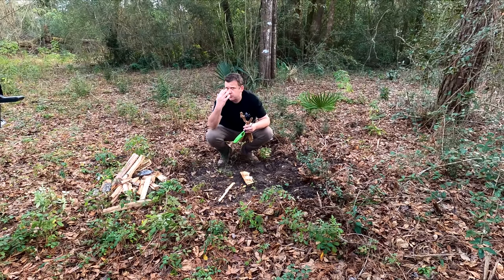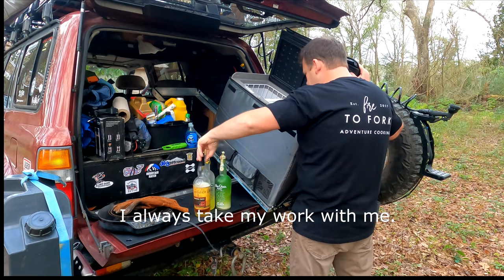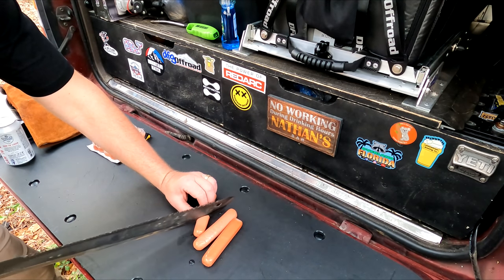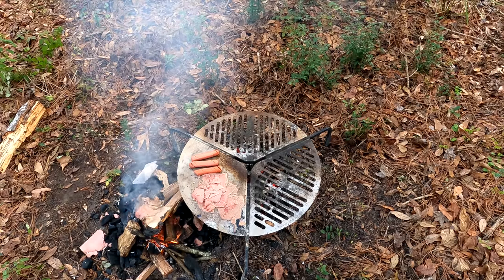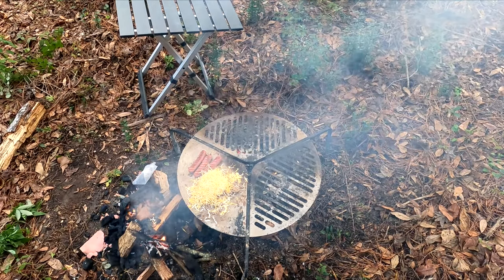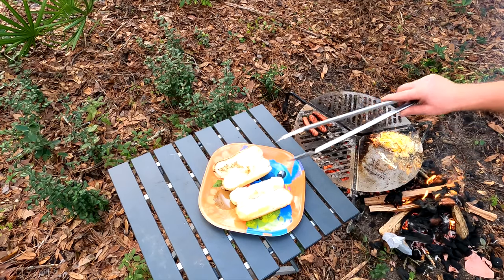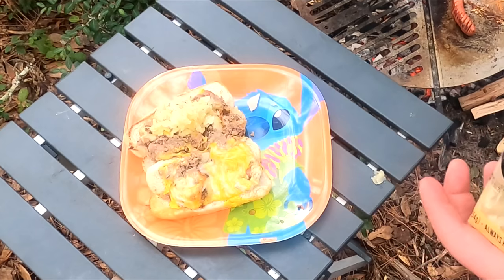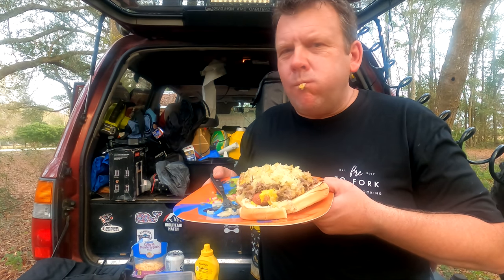Dirty American Delicacy Elevated Tube Steak by Harry Fisher of Fire to Fork Brick is Back!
I have the shirt.
I have the Land Cruiser 80 Series.
I have way-too-large knives.
I have an induction cooktop.
I have the skill.
Can I pull off a Fire to Fork worthy cook-up?
You be the judge. (But the answer is a resounding NO.)

Thanks to all the Fire to Fork, Intents, and Ronny Dahl fans out there. 4Wheeling Australia is next in my sights.